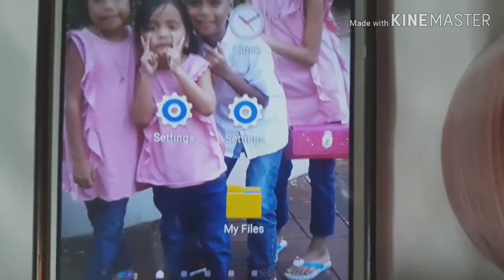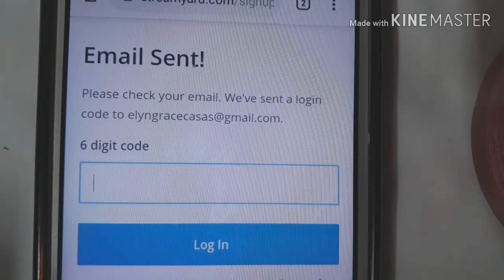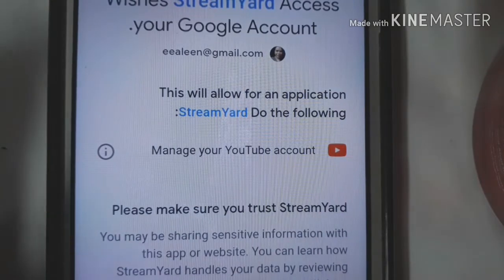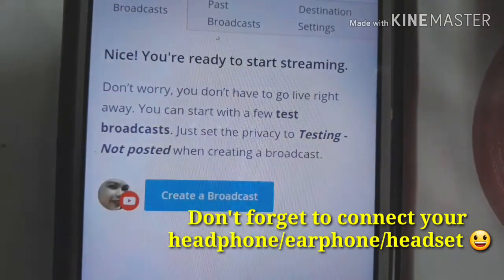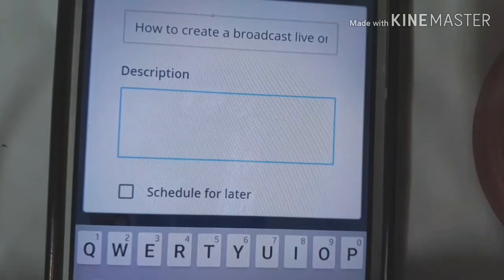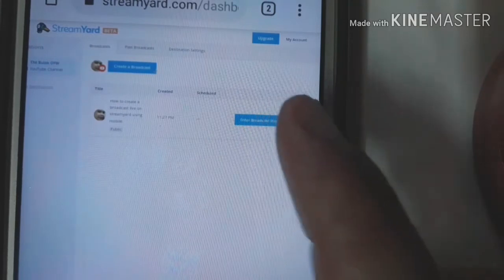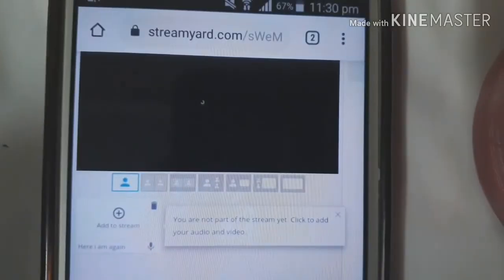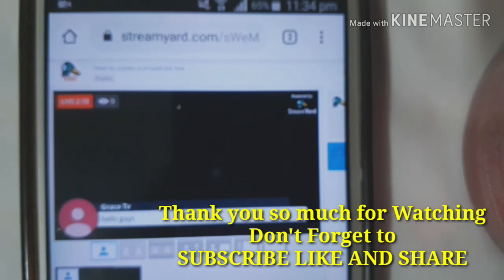How to use streamyard livestreaming using mobile phone tutorial | The Bulak OFW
Guys I hope you this video can help you to those who want to use streamyard using mobile phone.
This video is owned by The Bulak OFW